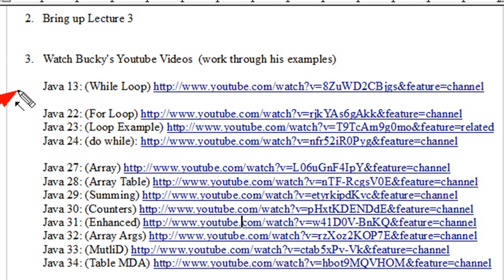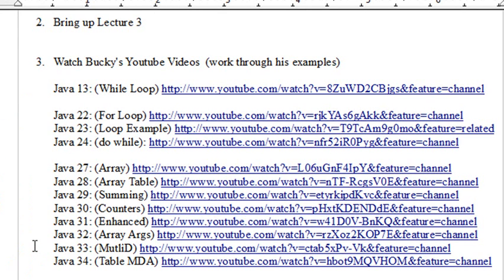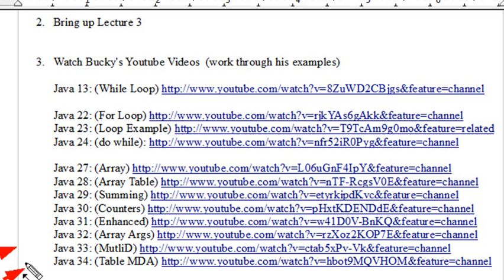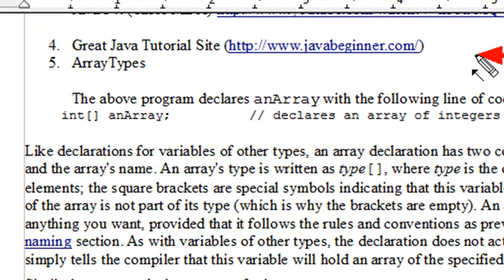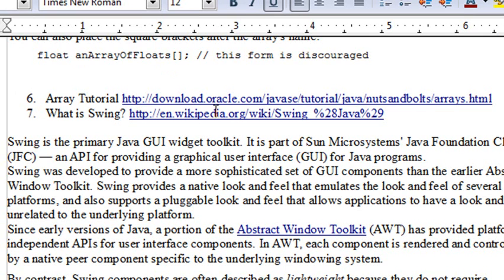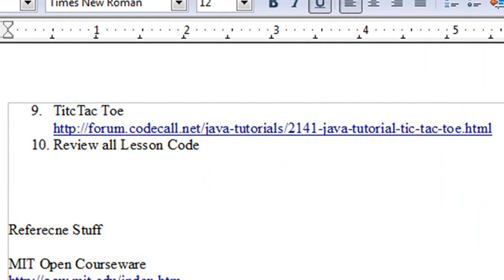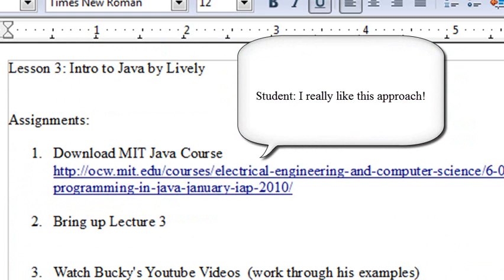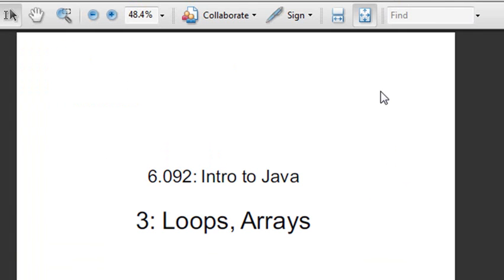Java Programming 15 Introduction to Lesson 3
In this video we introduce you to lesson 3 which deals with loops and arrays.